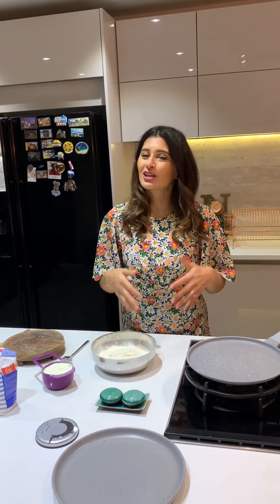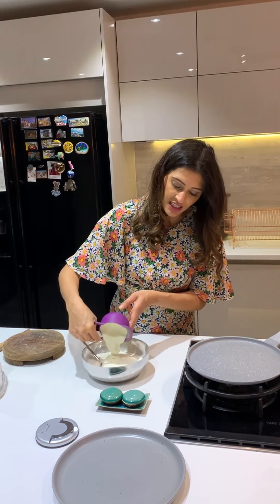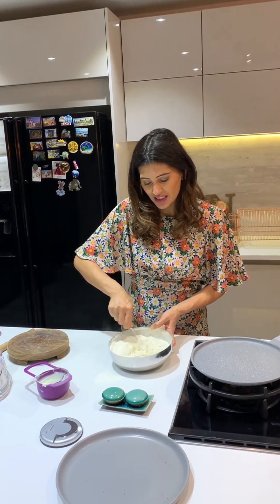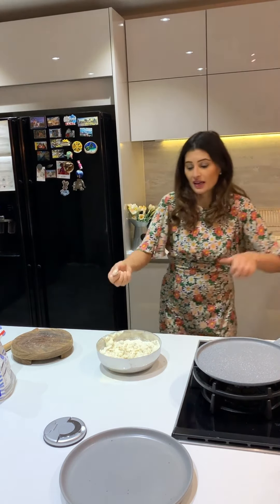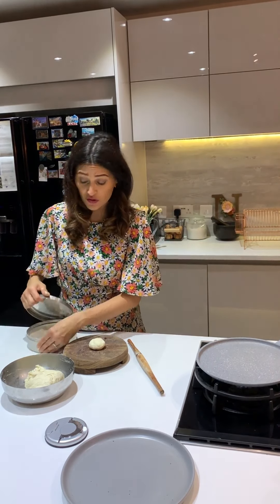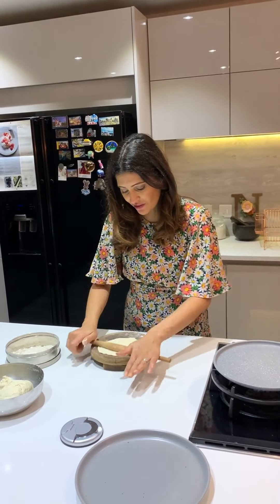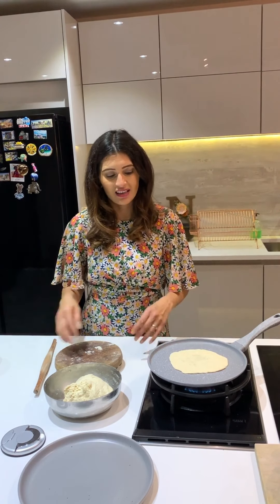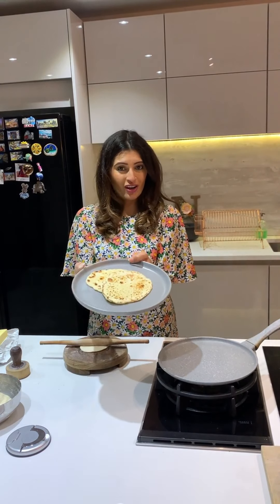Homemade Naan Bread with 2 ingredients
Make these super soft Naans to scoop up my Butter Chicken recipe or any curry, even top with garlic butter and eat on the sofa in your PJs. Delish and easy peasy.

2 cups self raising flour
1 cup natural yoghurt
Yep that’s it! (Pinch of salt and finish with a few drops of oil to clean bowl)